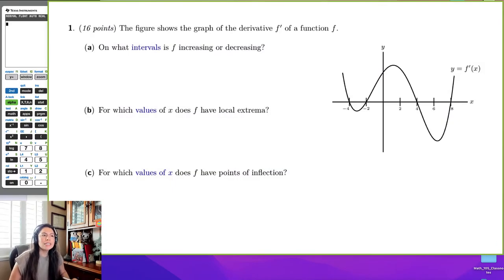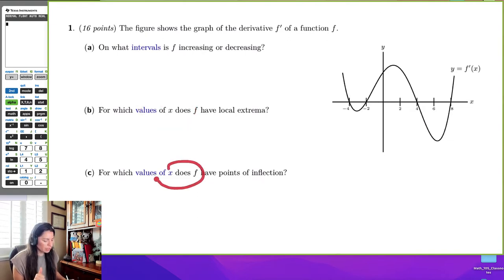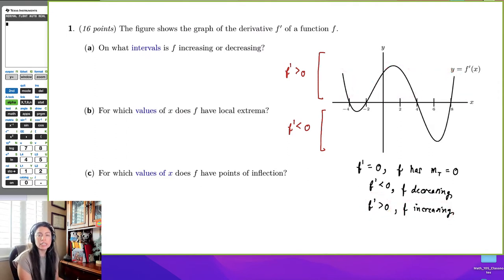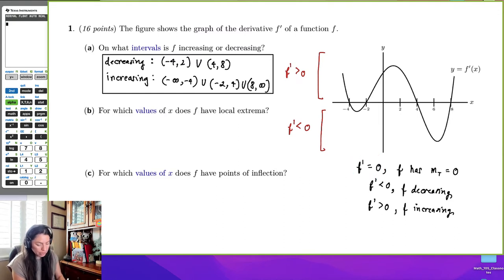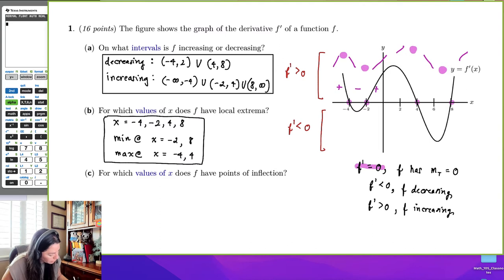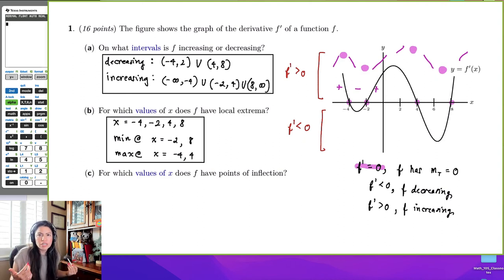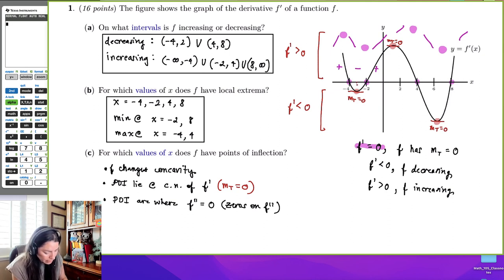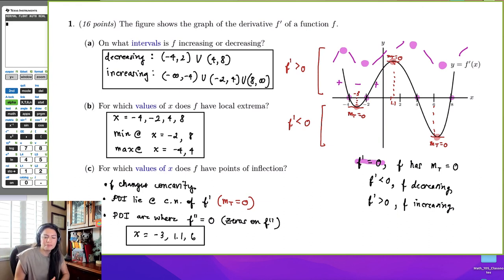Behavior of a function from its derivative graph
We find intervals of increasing/decreasing, local extrema, and points of inflection of a function from the graph of its derivative.